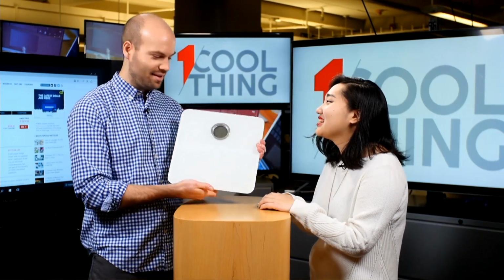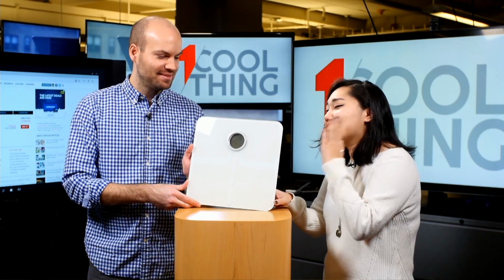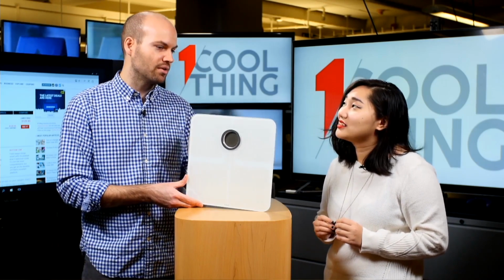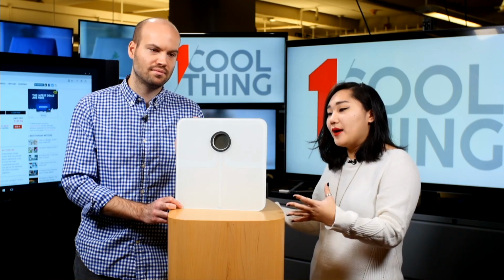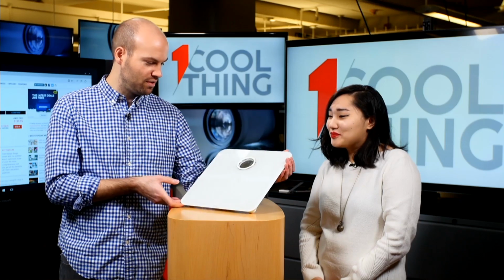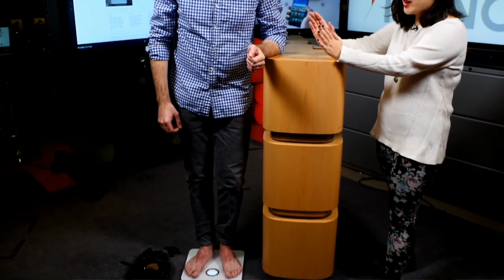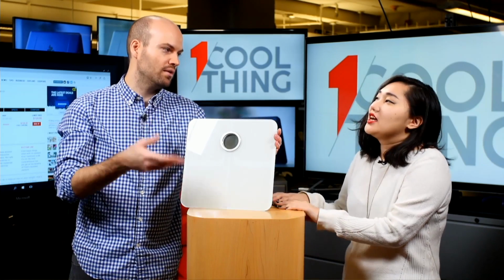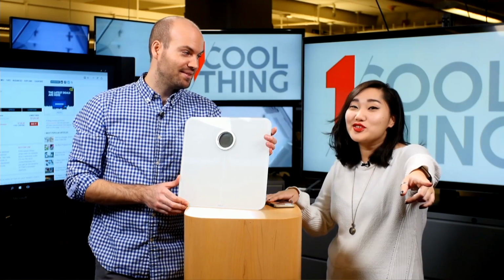1 Cool Thing: Fitbit Aria 2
Fitbit keeps things smart with its updated Aria 2 bathroom scale. It's not the most comprehensive, but you get all the benefits of Fitbit's excellent platform.

Read our entire review of the Fitbit Aria 2 right here!